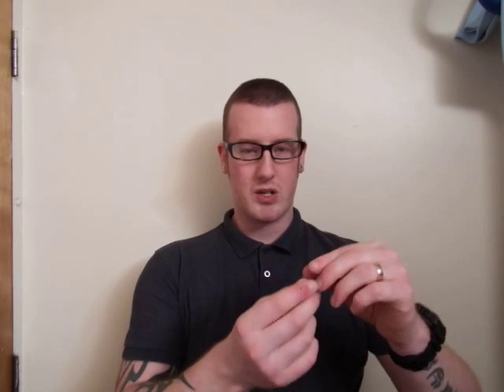FREQUENCY ON METAL DETECTORS EXPLAINED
different frequencies for different targets in various locations :)